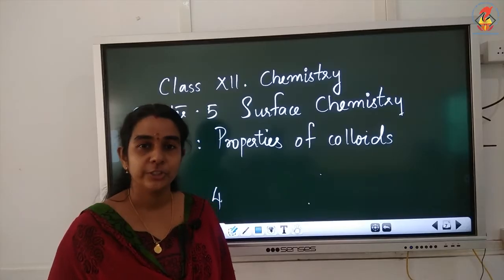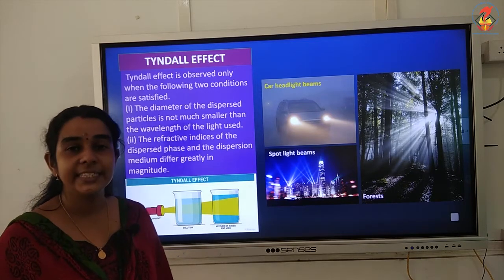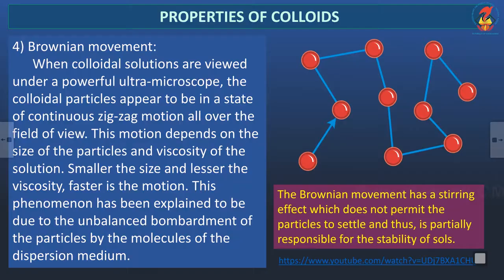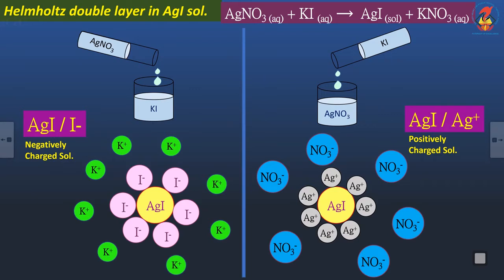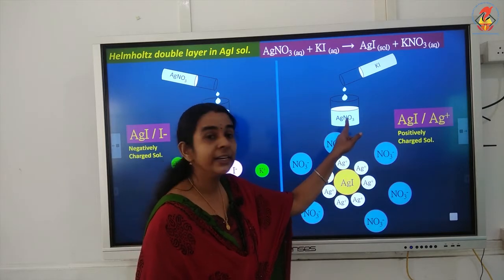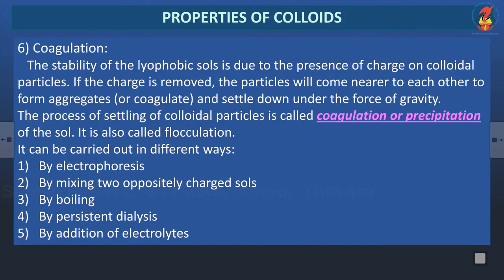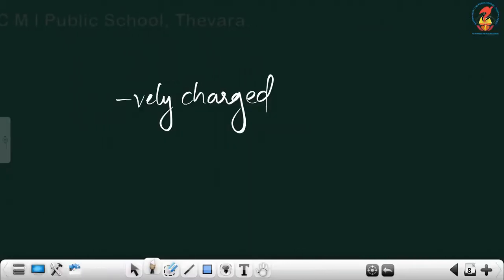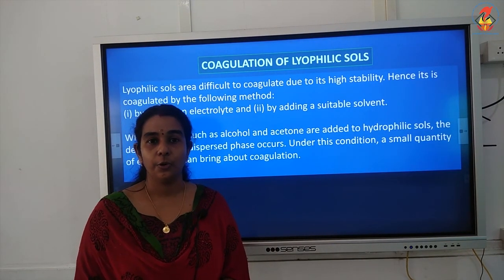Chem12 Chapter 05 Surface Chemistry Video 04 Properties of Colloids